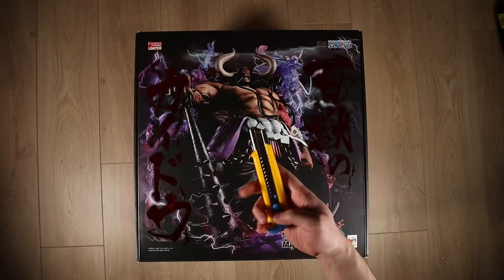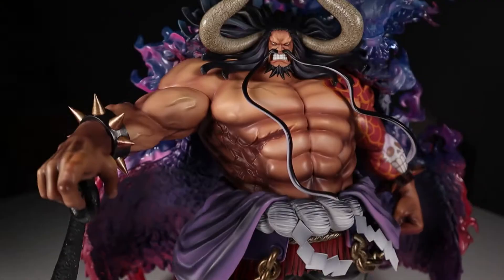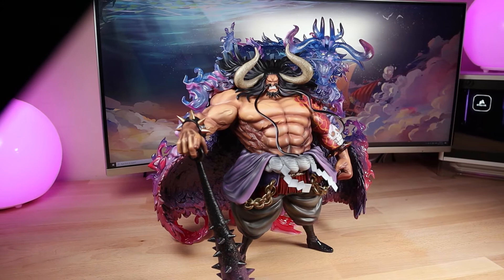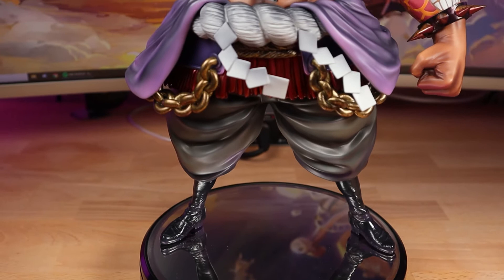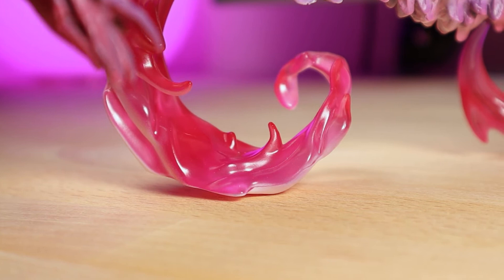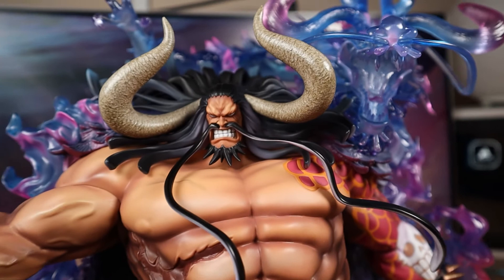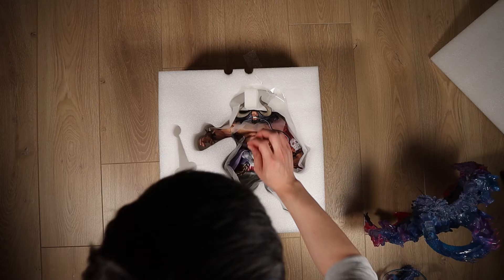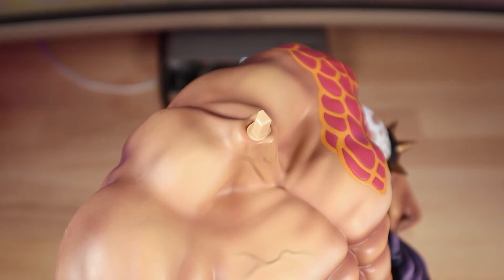Is He Worth $700? | Kaido Portrait of Pirates WA Maximum Unboxing & Review | One Piece | Megahouse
Kaido may be the strangest creature in the One Piece universe, but he definitely has the weakest mustache! Today we are unboxing and reviewing the Portrait of Pirates Kaido Warriors Alliance Maximum from Megahouse.
Let's see if he's worth the large $700 price tag!

Chapters:
0:00 - Intro
0:09 - Unboxing/ Packaging
0:47 - Release/ Price
1:09 - Height/ Weight
1:17 - Size Comparision
1:39 - Design
2:26 - Paint
2:56 - Deeper Thoughts
3:27 - Improvements/ Suggestions
4:22 - Outro

The filming gear that I use:
My Camera w/ Kit Lens (Updated ver)
Wide Angle Lens
Tripod & Fluid Head
Motorized Slider
Motorized Pan Tilt Head
Quick Release Plates
Main Lighting
Giant Turntable